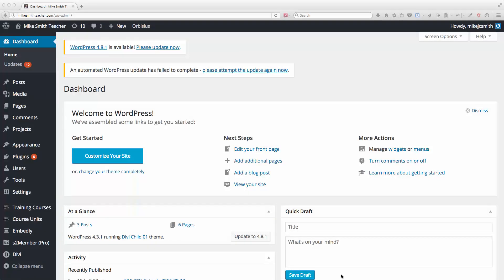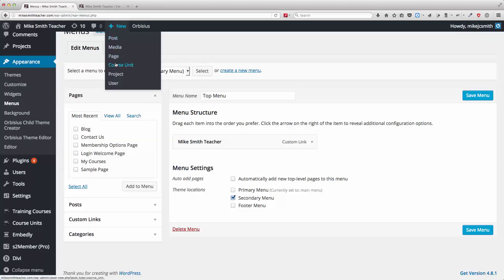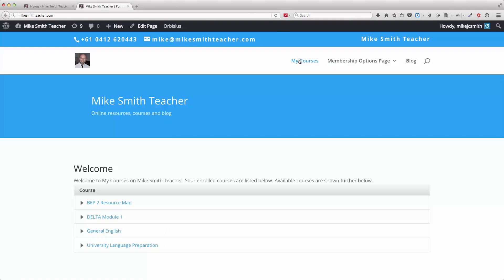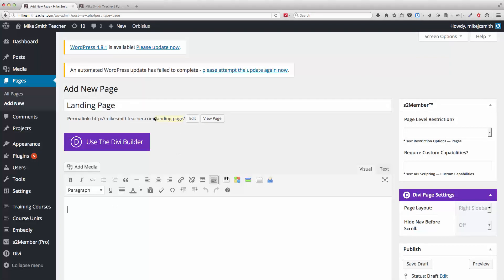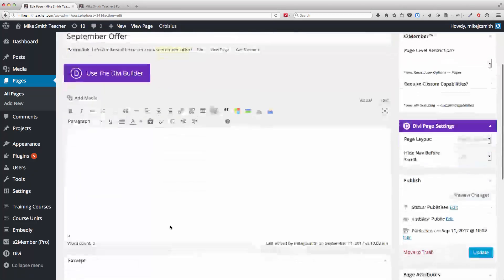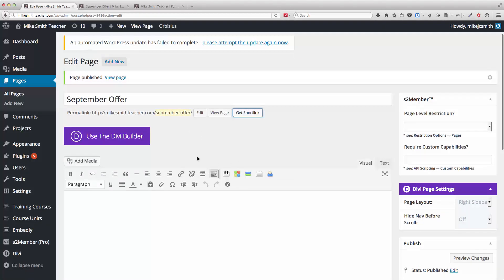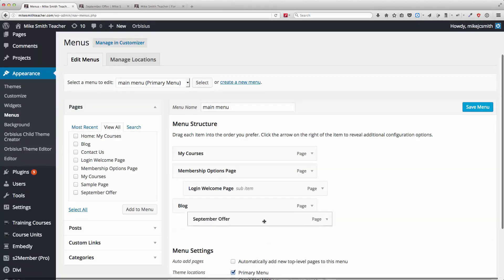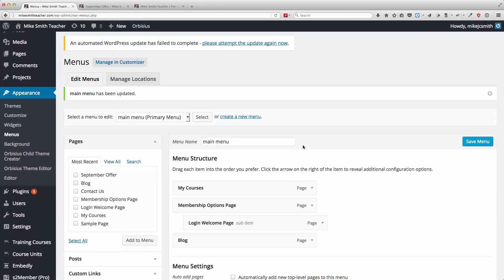Wordpress landing page and menus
How to create a new page without it appearing in the menu.  Useful for landing pages.